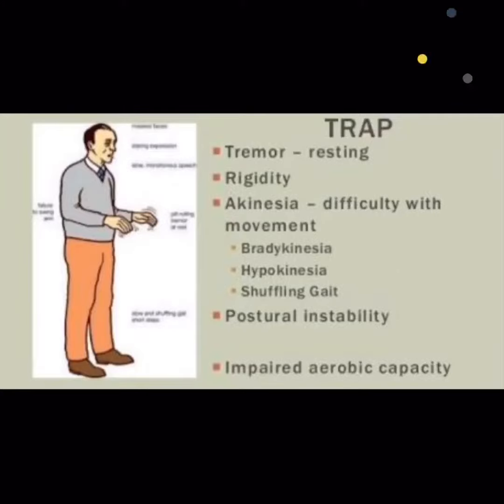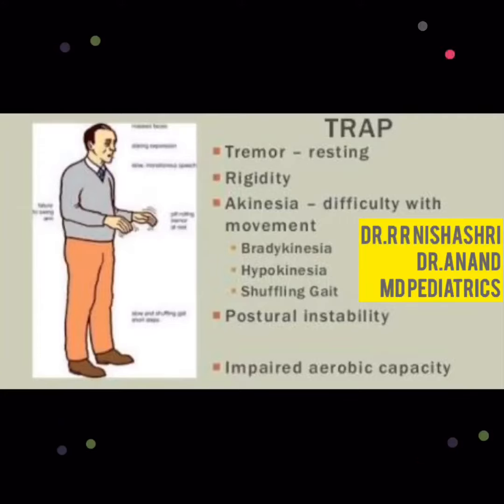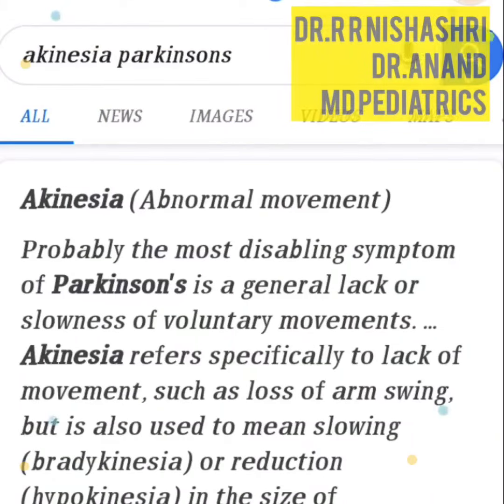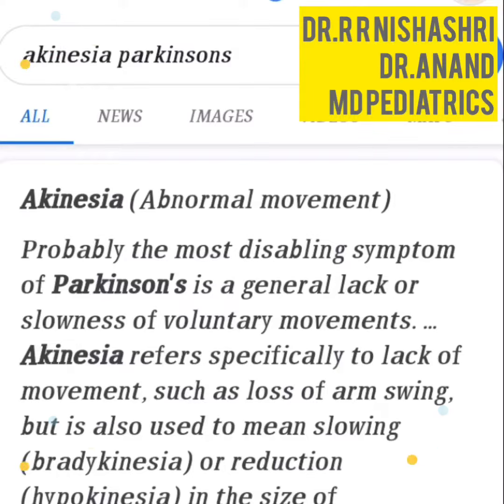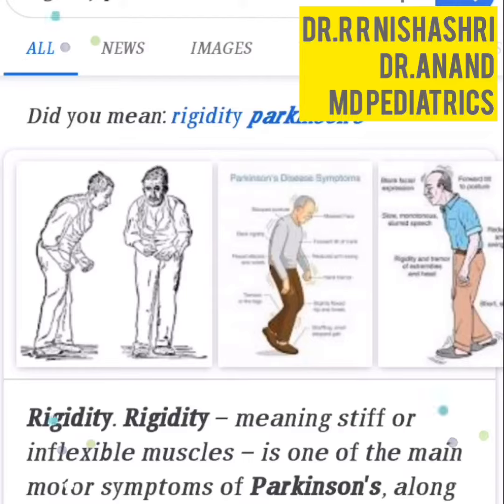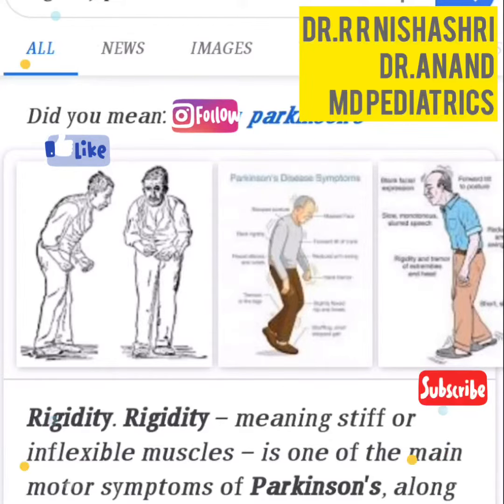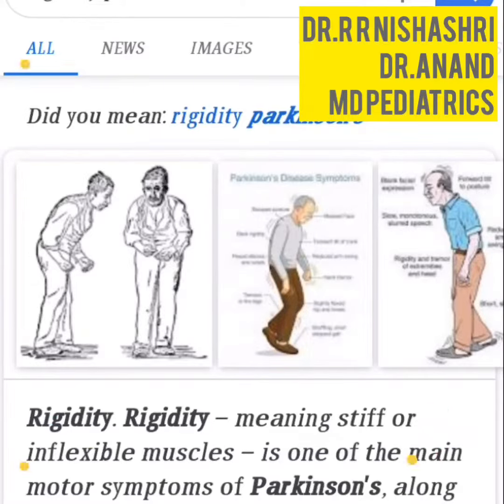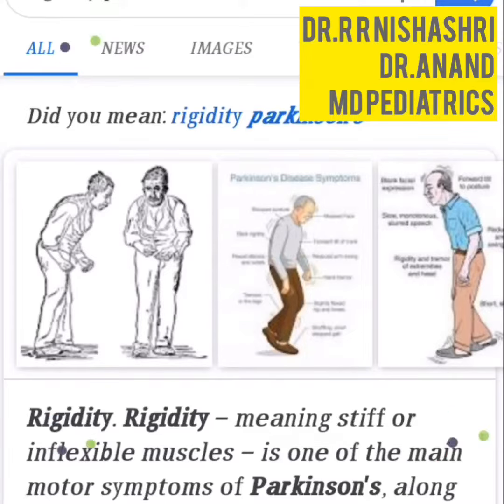What are the clinical features of Parkinson’s Disease ?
Pediatrics By Dr.Anand Dr.R R Nishashri